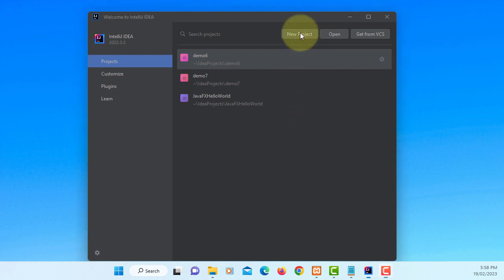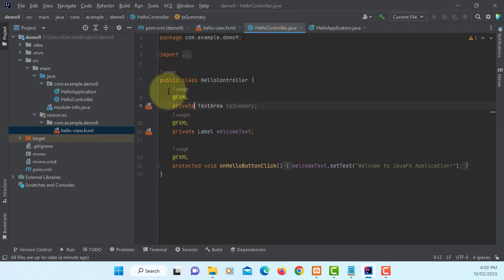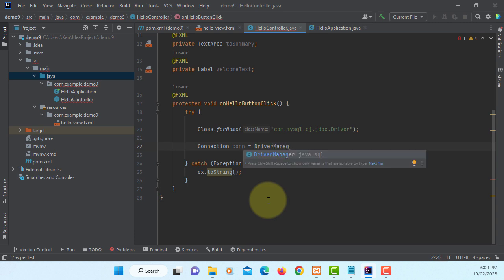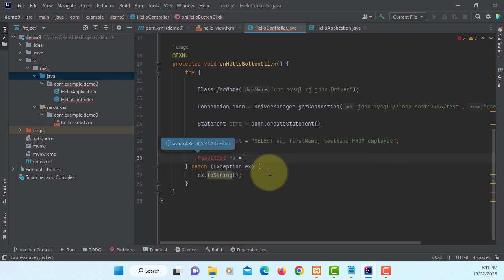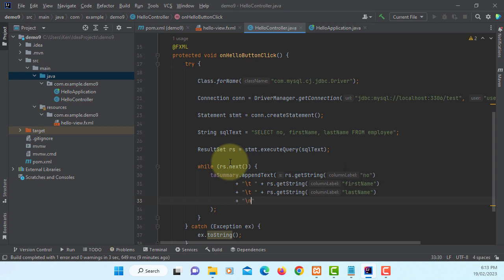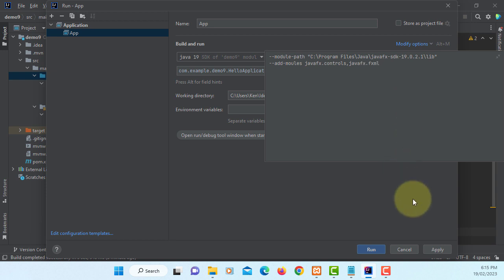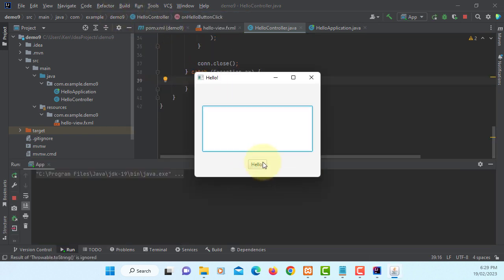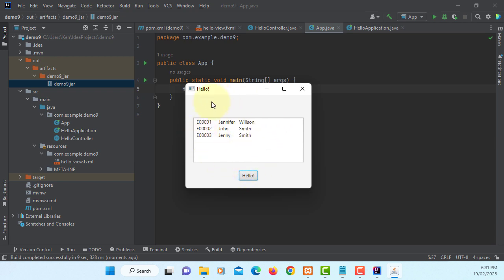How To Deploy a JavaFX 19 JAR with a MySQL using JDBC in IntelliJ 2022.3.2 on Windows 11 x64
This tutorial video demonstrates how to connect to a MySQL database using JDBC in a JavaFX application, and how to deploy the application as an executable JAR file in IntelliJ 2022.3.2 on Windows 11 x64.

MySQL Connector/J (JDBC) installation directory

C:\Program Files\Java\mysql-connector-j-8.0.32

Java installation directory.

C:\Program Files\Java\jdk-19

JavaFX installation directory.

C:\Program Files\Java\javafx-sdk-19.0.2.1

Setting Environment Variables

JAVA_HOME="C:\Program Files\Java\jdk-19"

PATH="%JAVA_HOME%\bin"

PATH specifies where the Java executable directory resides.

VM options
--module-path "C:\Program Files\Java\javafx-sdk-19.0.2.1\lib"
--add-modules javafx.controls,javafx.fxml

Leaving a space between the two module names, like this: --add-modules=javafx.controls, javafx.fxml, may result in a syntax error. Therefore, it is important to ensure that there is no space between the module names when using the --add-modules option with JavaFX.

JDK 19.0.2
MySQL JDB
JavaFX SceneBuilder 19.0.2.1